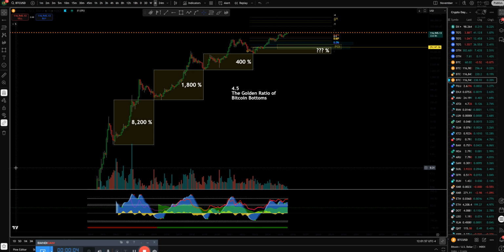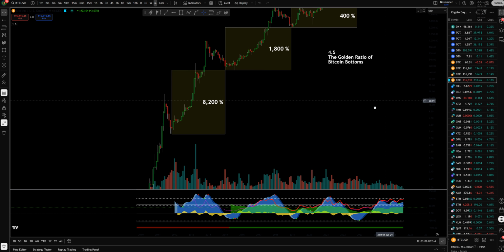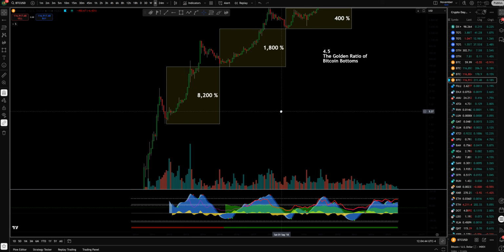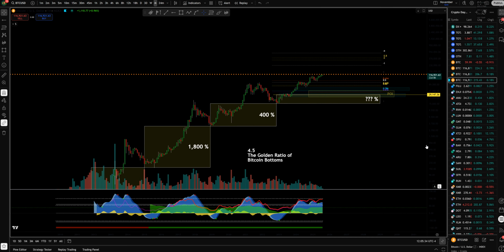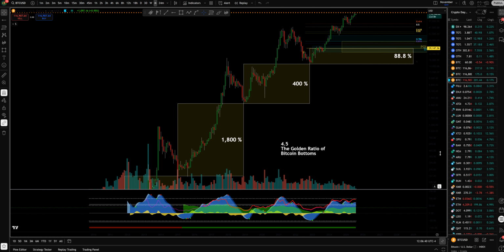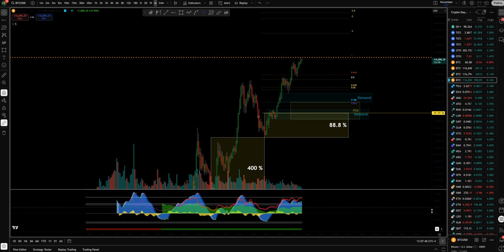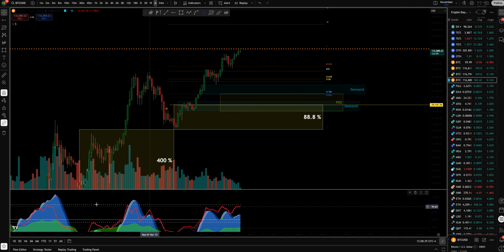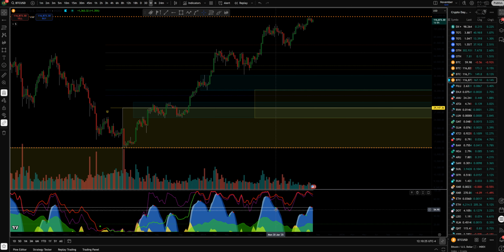⚠️How To Know The Exact Bottom On Bitcoin⚠️In 2026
- Manage Risk Accordingly
- God Bless

There's a lot of fake, misleading trading information out there.
Where these gurus and influencers lie to you, and in return to themselves.
All I want is to share everything with you, that I wish I knew 5 years ago, and all for free.

I share all my trades, either live or thru my weekly recaps with full transparency
I even share my process and mindset. Something that is rare to find and incredibly valuable.

My goal for you - is to help build your confidence, ability to find setups, extract value from setups, manage trades, and apply risk management strategies.
All of which comes together to give you a statistically strong trading chance. Where you don't need to be 100% right, (which is just unrealistic..) But, depending on how you evolve your strategy - you can have a 25% win rate and still be profitable.

Drawing lines and finding trades is the easy part.
If you want to be a successful trader than consider involving yourself in a community. Where we're tackling the major barriers of trading, which is ultimately, ourselves and our emotions.